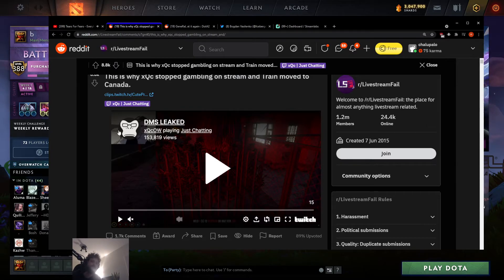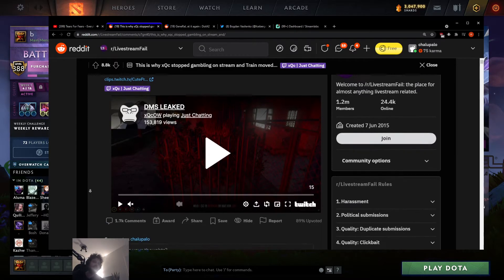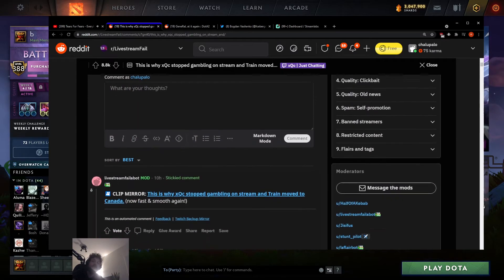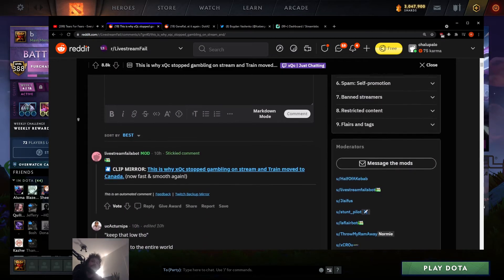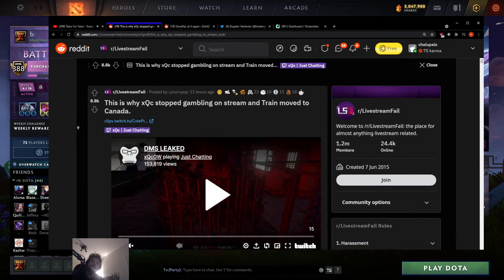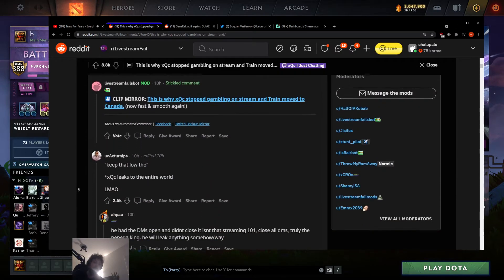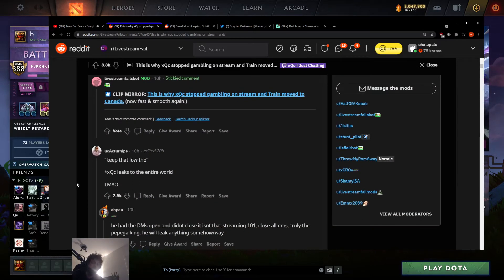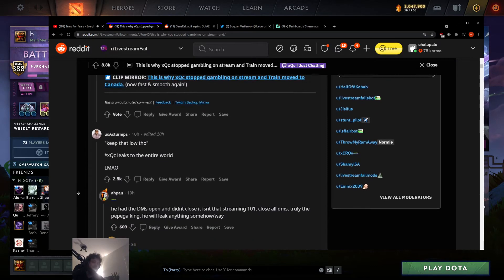Gorgc's Take on XQC and Train moving countries to do gambling streams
All of posted content is AD Free, a subscription and a like would help a lot!
There's no ads on these videos and I do it for fun, if you feel like supporting me,